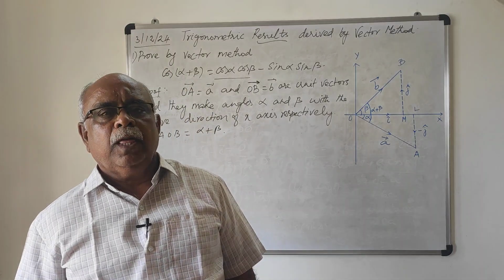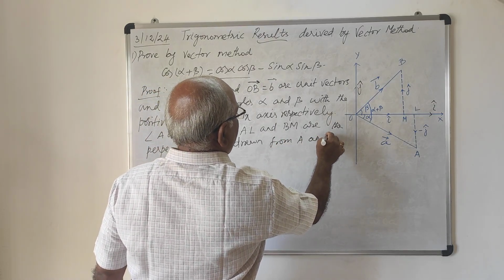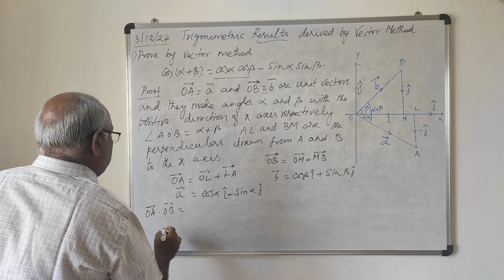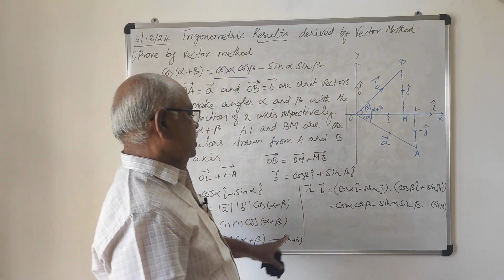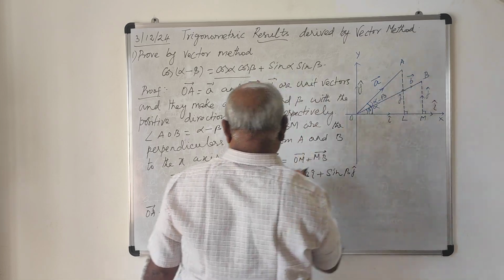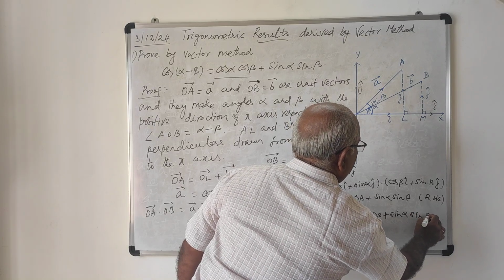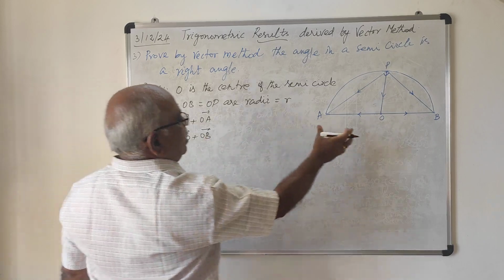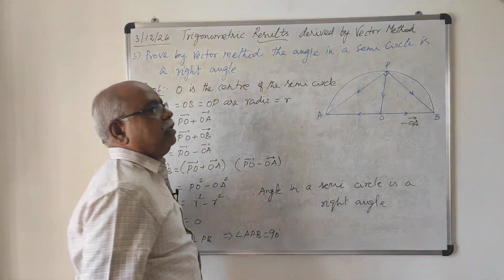XII Maths V4 Trigonometric results are derived by Vector method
In this video some Trigonometric results are derived by vector Method.